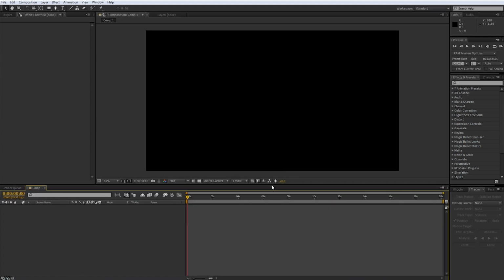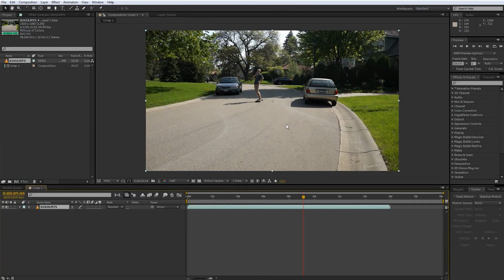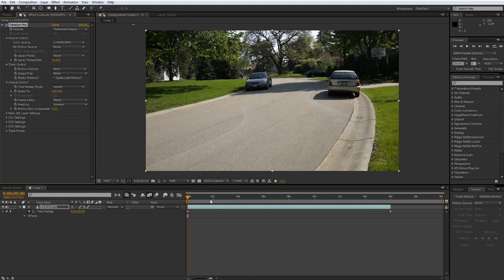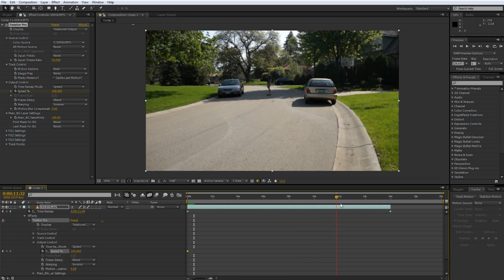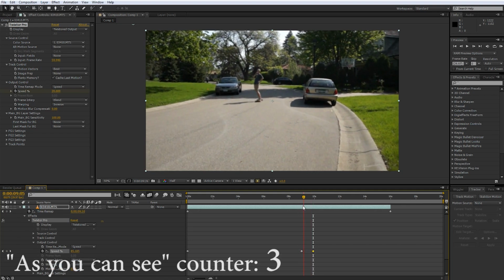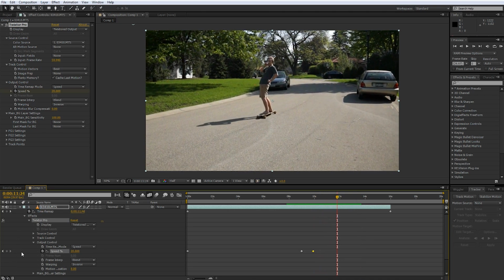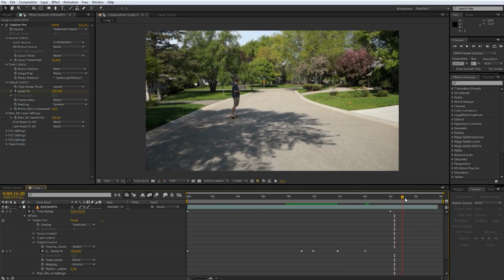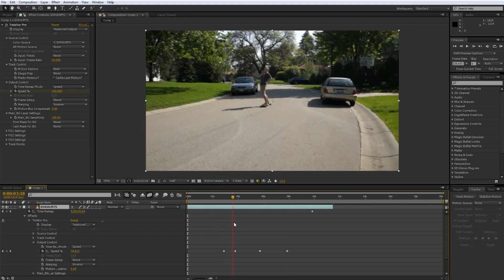Film Tutorials: Super Slow Motion using Twixtor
In this video we show you how to get super slow motion video by using the Twixtor plug-in inside of After Effects! Make sure your camera can shoot 60fps, otherwise this won't really work. Have fun and get creative!